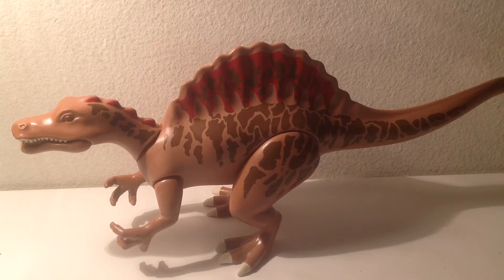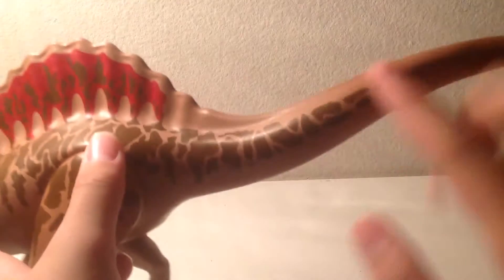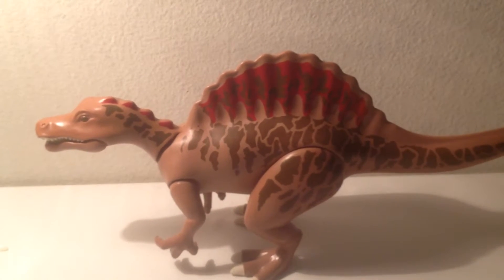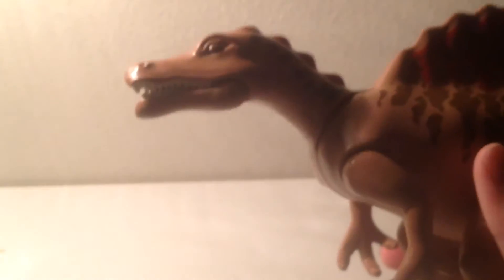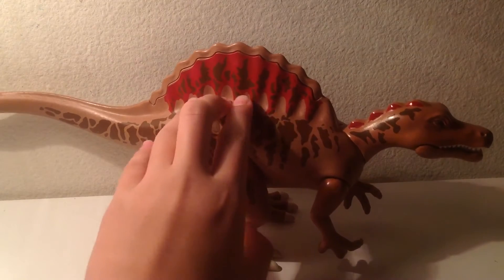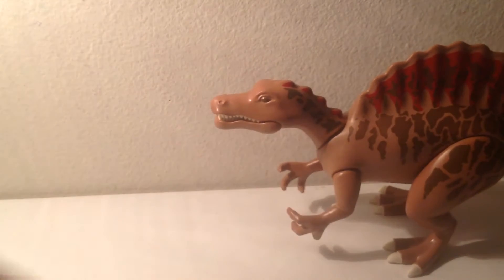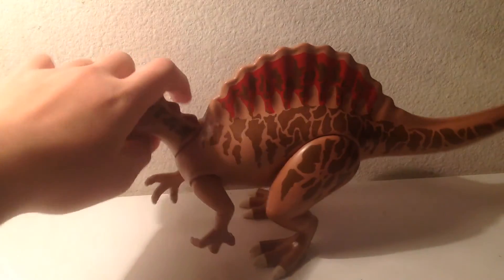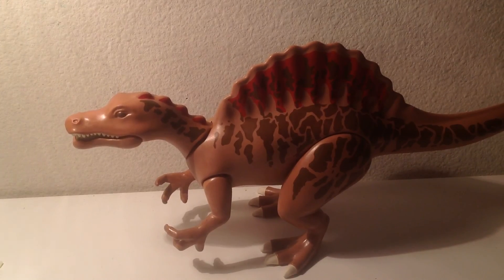Playmobil dinosaurs 2007 Spinosaurus review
Another nice figure from this line of dinosaurs